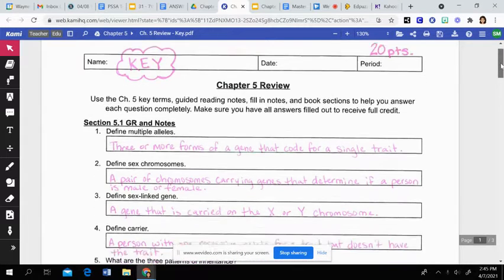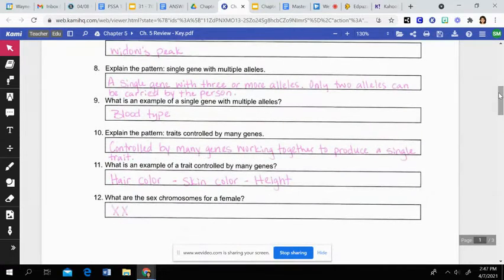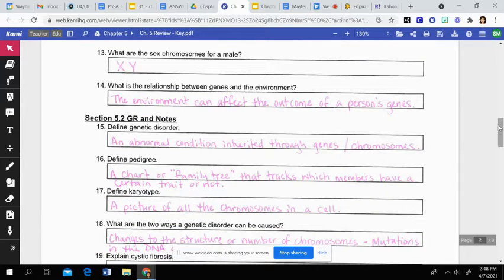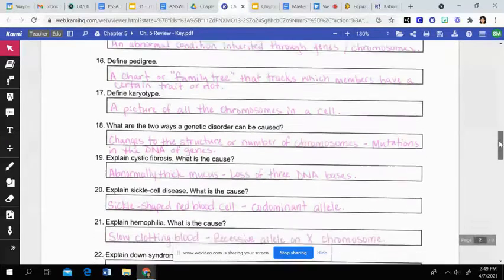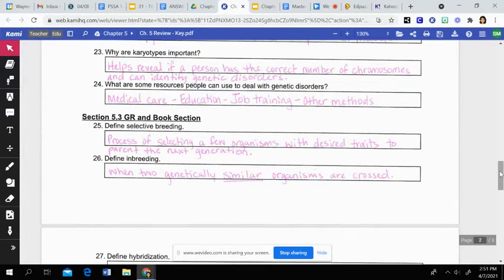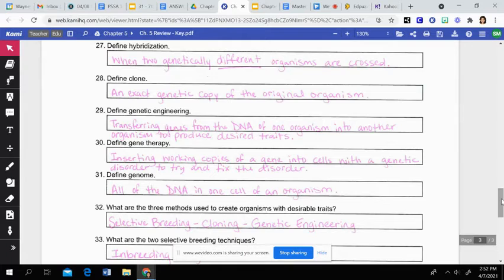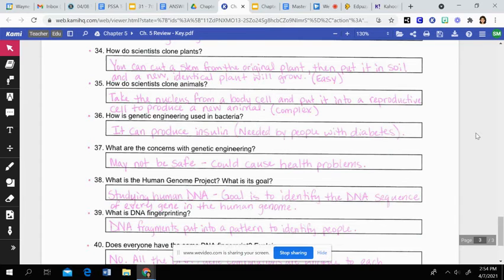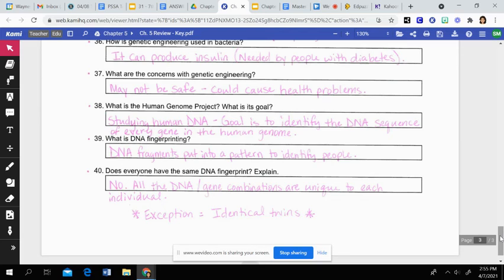Ch. 5 Review - Answer Check Video